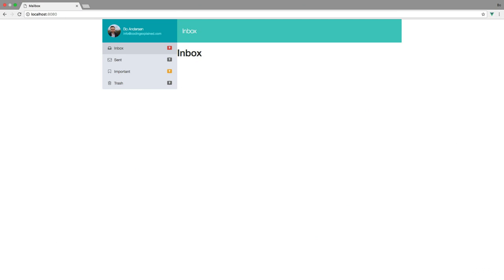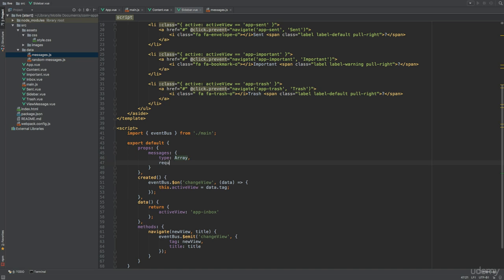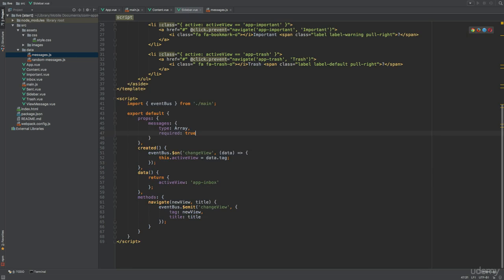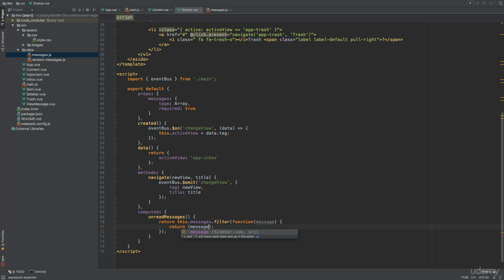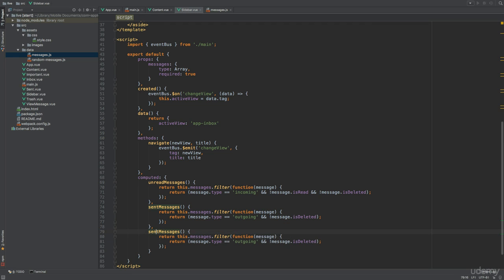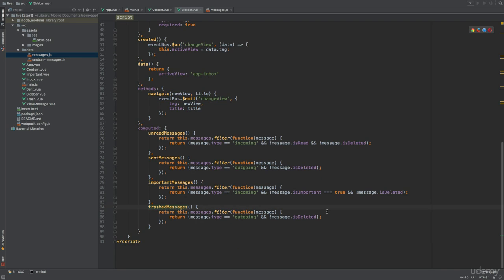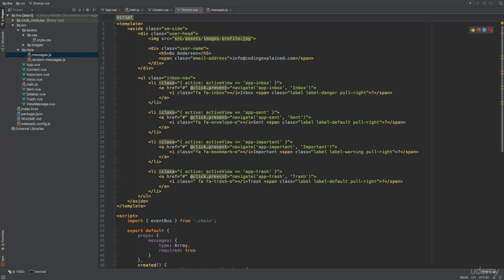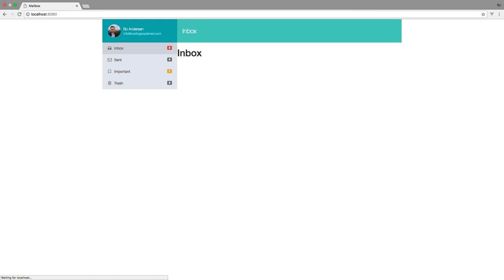Vue.js 098 Adding numbers to navigation menu